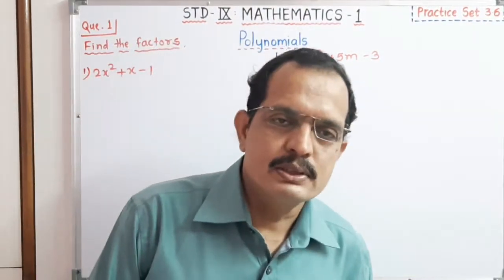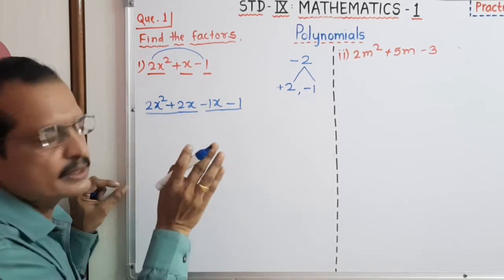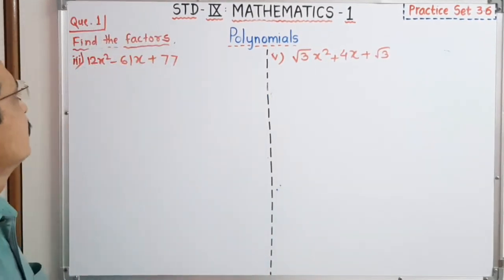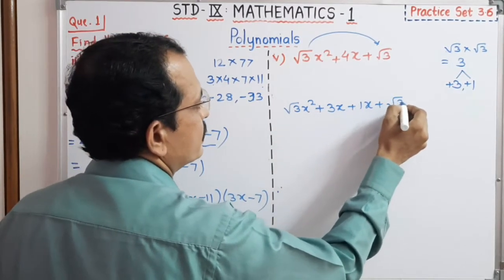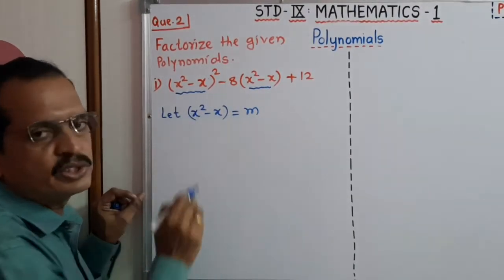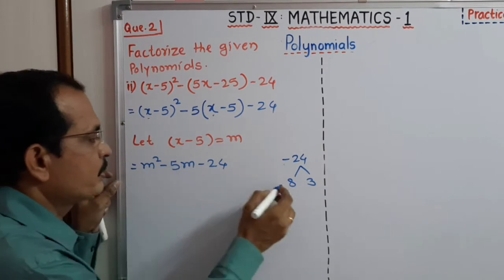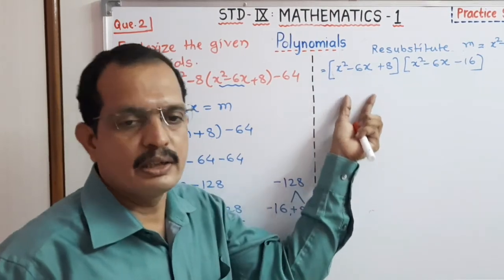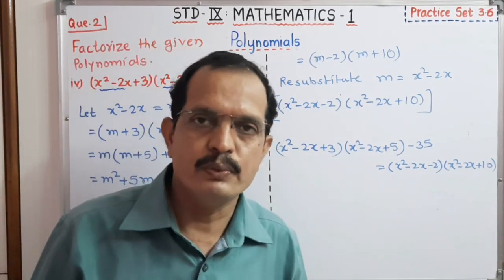Mathematics 1, Std.9th, Chapter 3, Polynomials, Practice set 3.6.By Rajesh Bhoir.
Mathematics 1
Std.9th
Chapter 3
 Polynomials